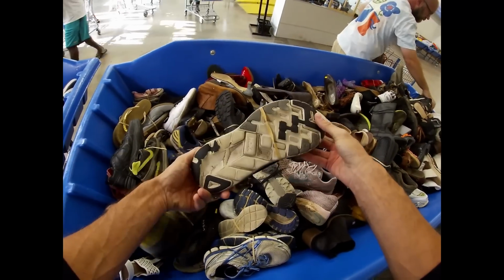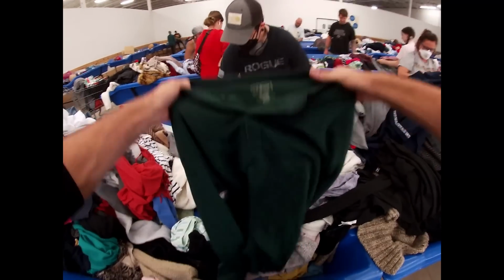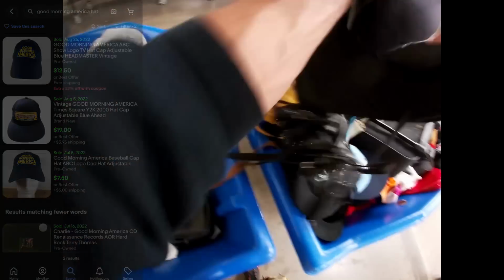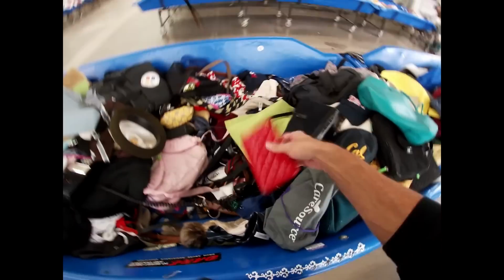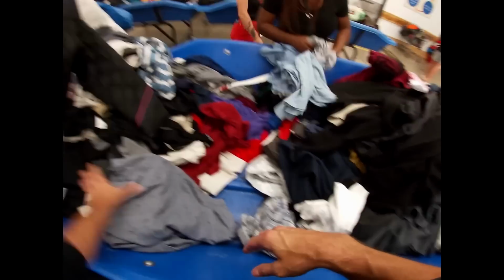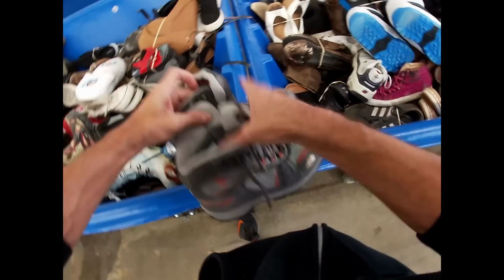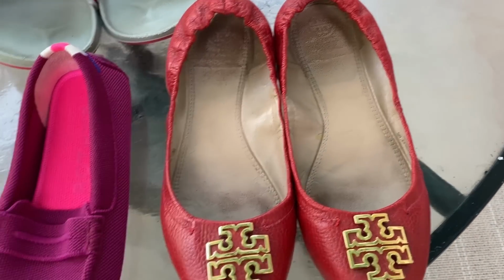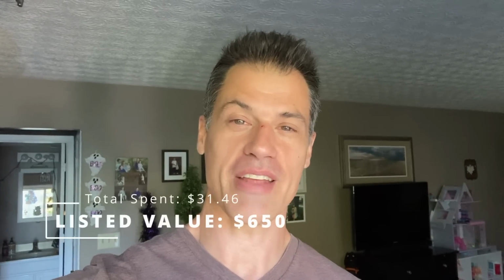Am I Pricing This Goodwill Bins Find Too Low?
Bonus bins footage! I was basically WAY OFF on what I thought everything was worth this trip - but I still came home with amazing finds. Grab a shovel - it's time to dig through the Goodwill Outlet and unearth some cash.